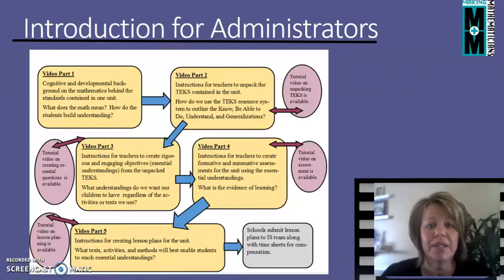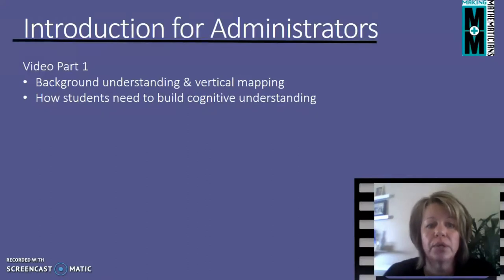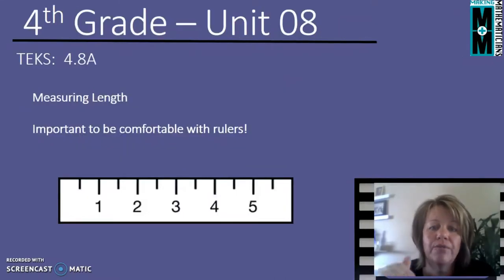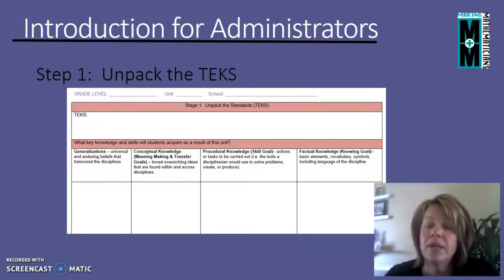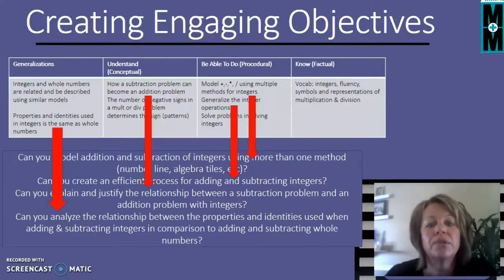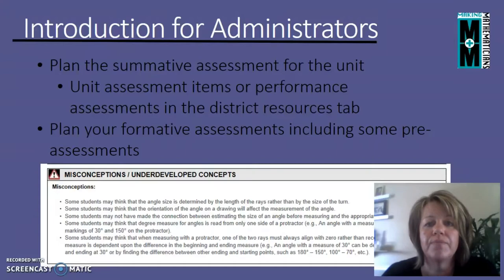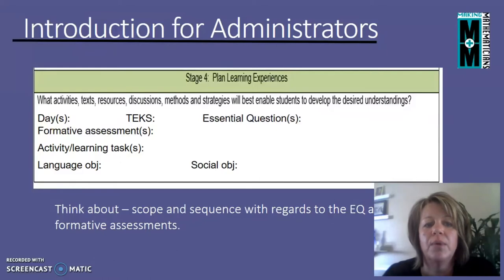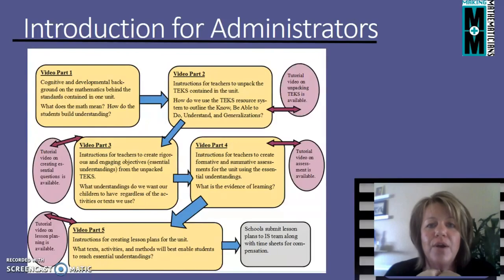Intro for administrators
This short video describes my math video-supported lesson modules that provide elementary teachers in grades 3-5 professional development for teaching mathematics.